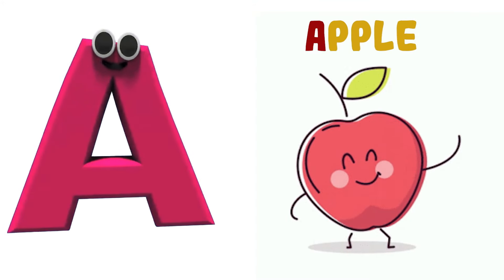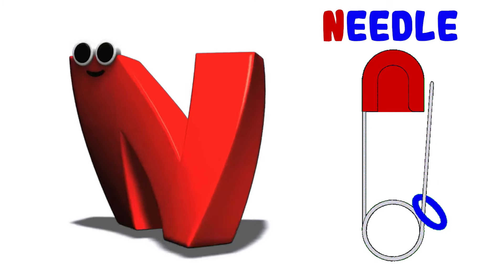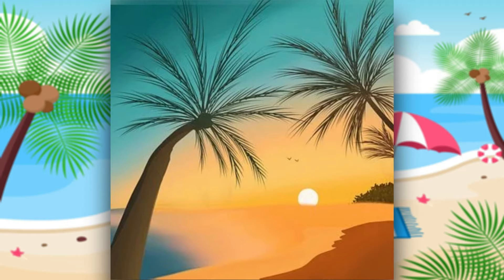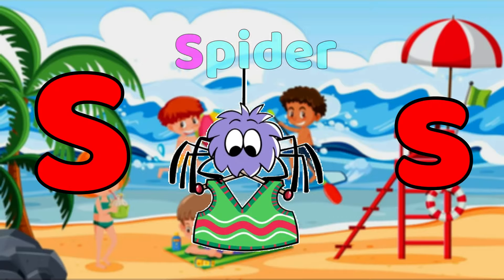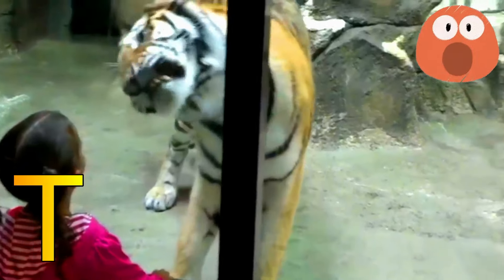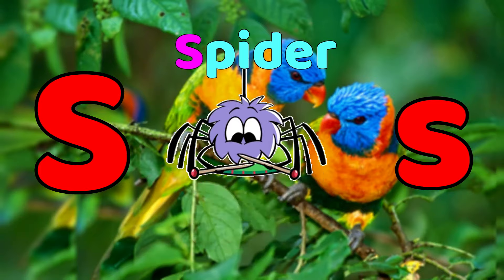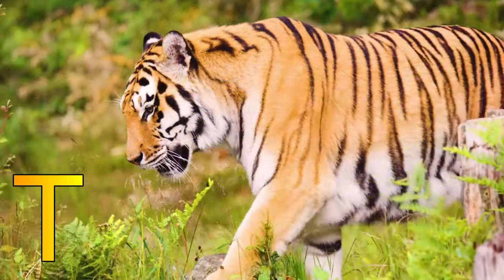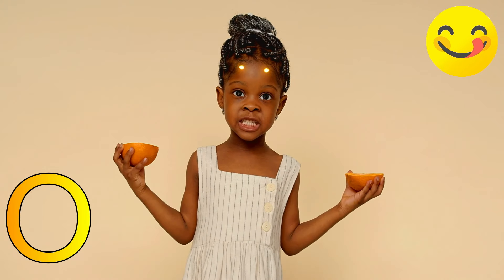ABC Alphabet Song | A for apple Phonics Song | ABCD Alphabet Rhymes for Nursery Kids - KK Education